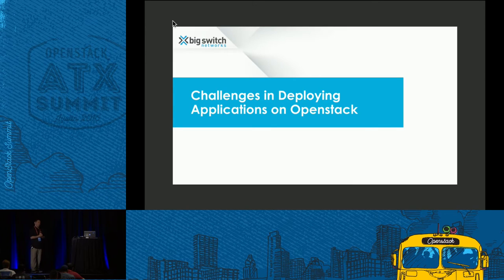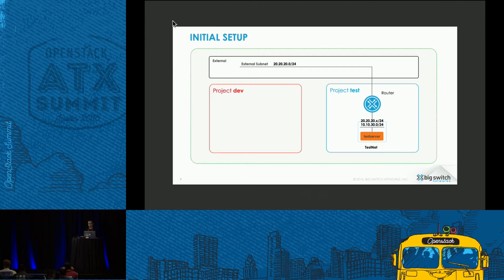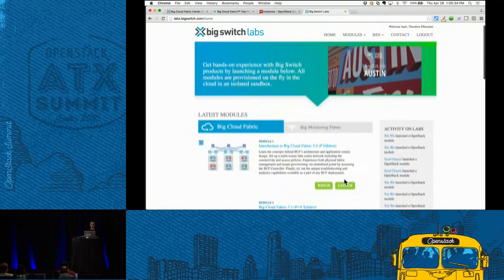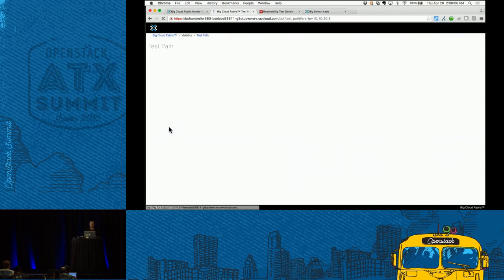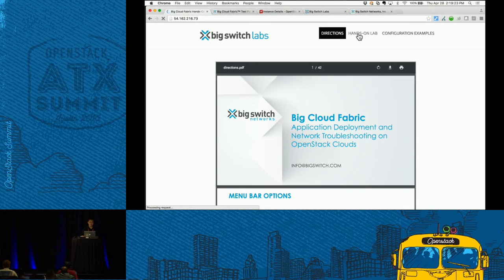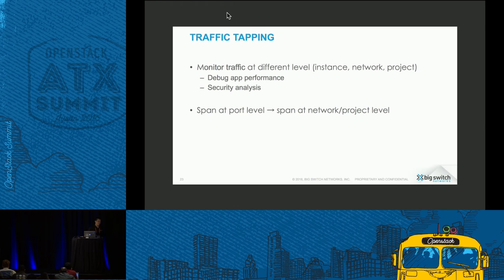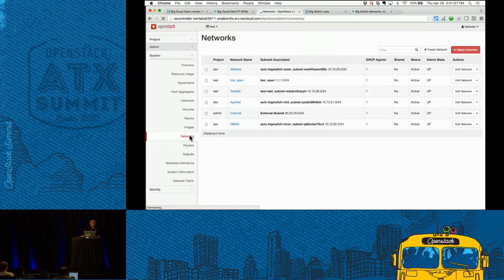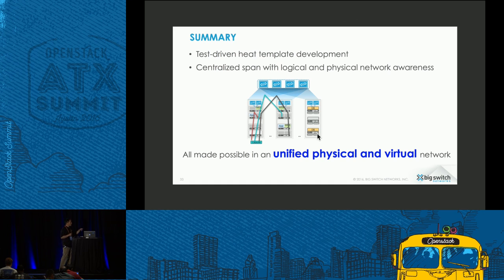Deploying Application Infrastructure on OpenStack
RSVP required. This hands-on workshop aims to introduce a set of tools for automating infrastructure deployment, network troubleshooting, and traffic monitoring on OpenStack clouds. Members of the audience will be provided access to their own dedicated OpenStack environment. We begin by introducing Heat Orchestration Templates, and provisioning a 3-tier app in the OpenStack cloud. This exercise highlights automated network configuration of both virtual and physical network workloads. We then gai